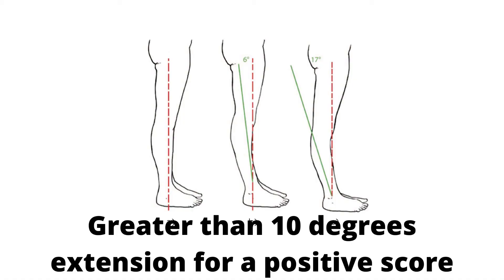Do you have HYPERMOBILITY SPECTRUM DISORDER?? Test yourself on the Beighton Score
I explain the Beighton Score for Hypermobility and run through how to test yourself to see if you are hypermobile.

Equipment:
Camera: Sony ZV1
Microphone: Rode wireless GO compact mic system